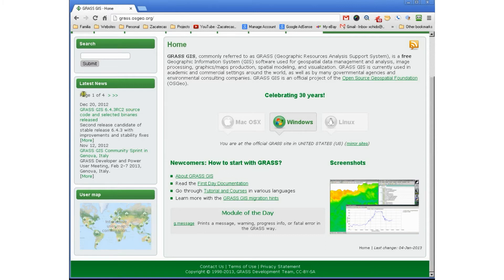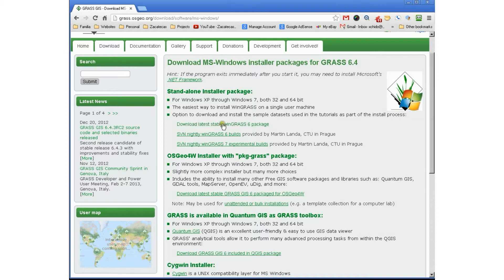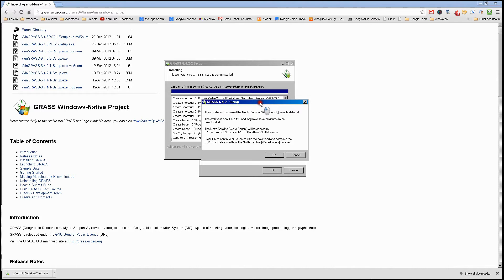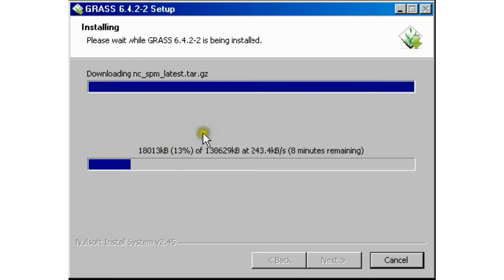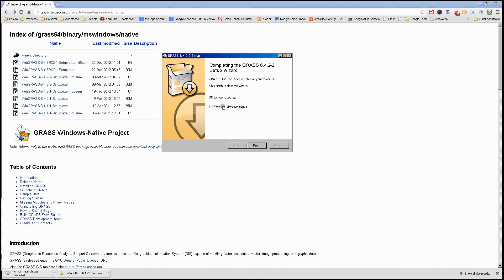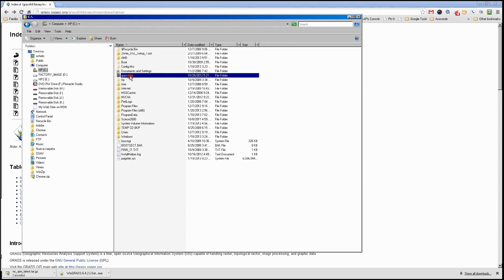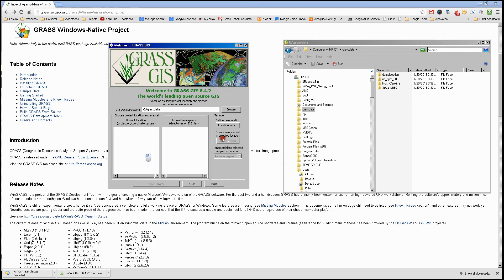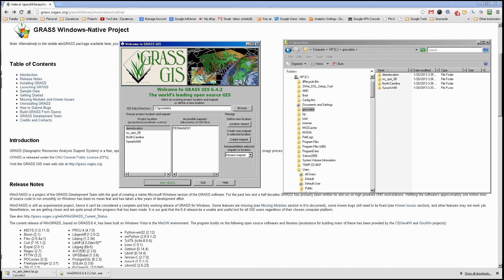GRASS GIS Tutorial 1 - Installation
On this episode I demonstrate how to install GRASS GIS on a windows base PC.  I used the current version of GRASS 6.4.2-2 with the North Carolina Data Set and South Dakota Data Set.

GRASS GIS Tutorials

Episode 1 - Installing GRASS GIS

Open Source GIS: A GRASS GIS Approach: